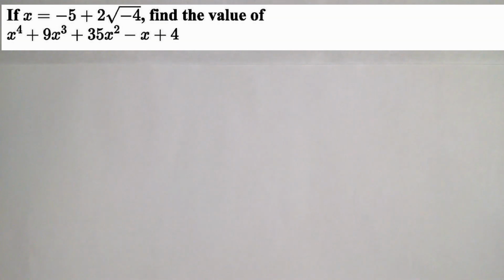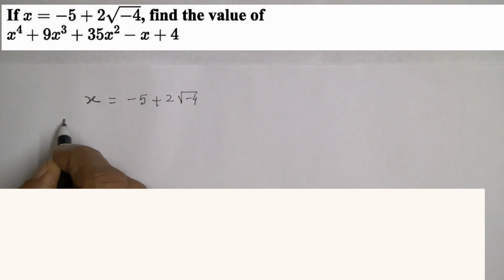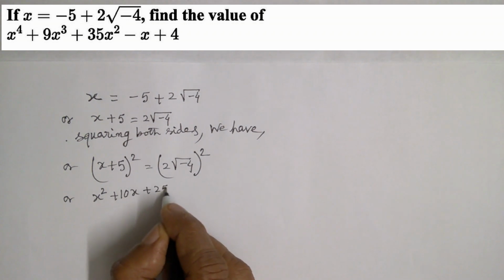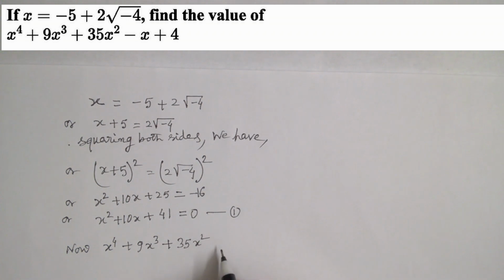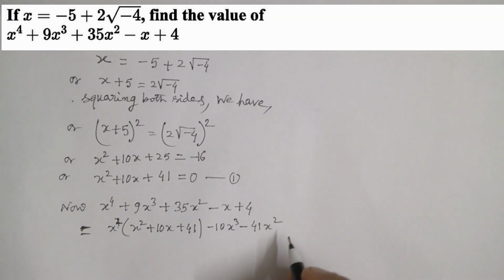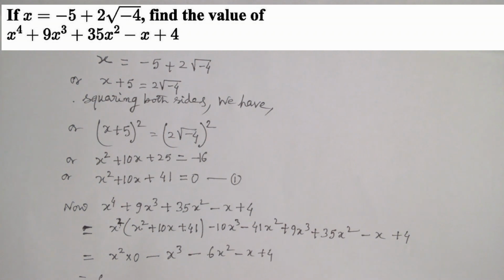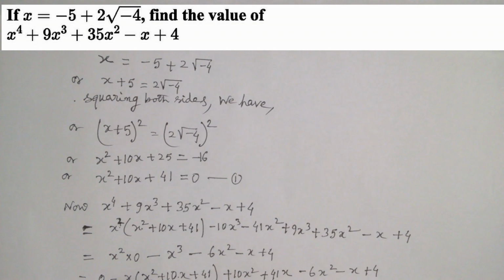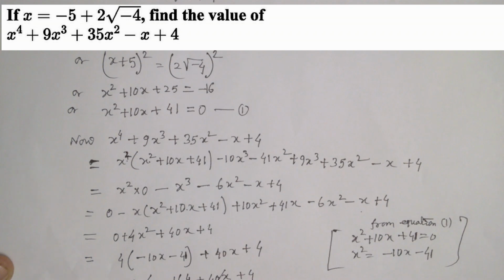If $x=-5+2\sqrt{-4}$, find the value of $x^4+9x^3+35x^2-x+4$.| Do like, share and subscribe.